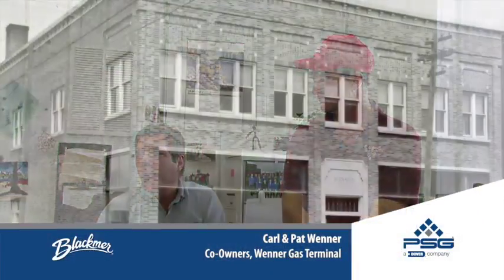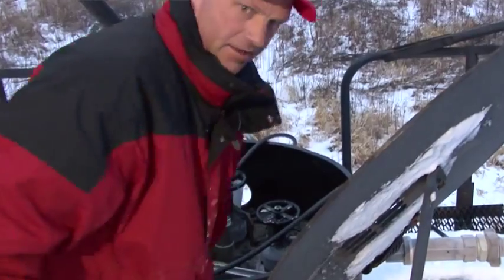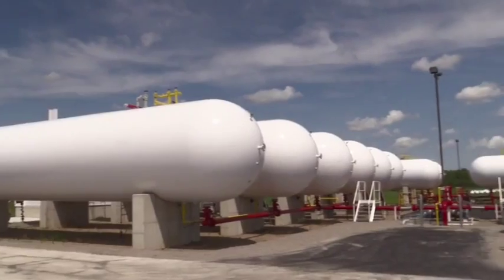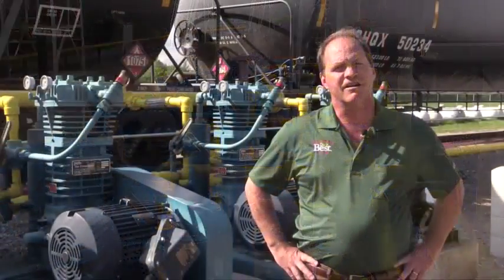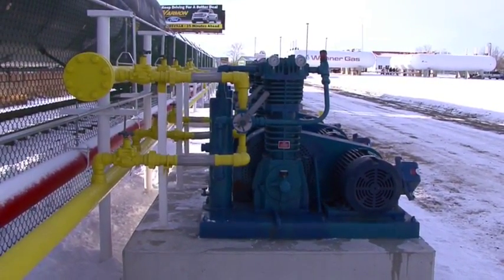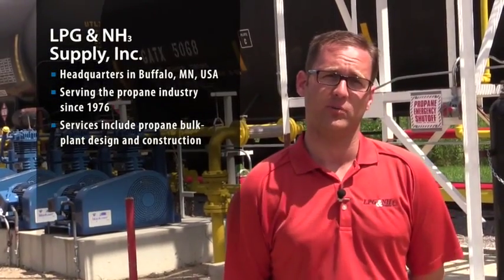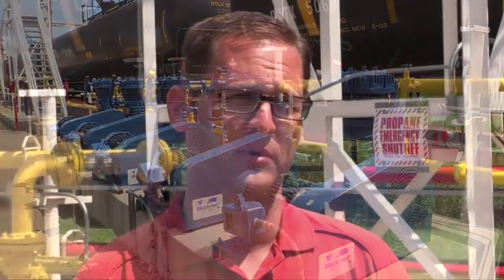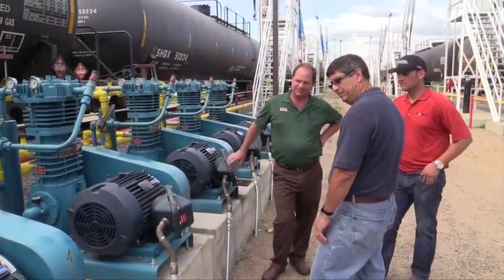Rockville Doubles Capacity & Throughput with Help from Blackmer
The Rockville Propane Terminal is an undeniable American success story thanks to the ability of people like Pat Wenner, President of Rockville Propane Terminal, to recognize and take advantage of some significant shifts in the propane-supply and -distribution market in Minnesota. Aiding in this success are the Blackmer LB601 Series Reciprocating Gas Compressors and LGL4 Series Sliding Vane Pumps the company relies on to optimize railcar deliveries and loading of propane transports. For more, visit blackmer.com.